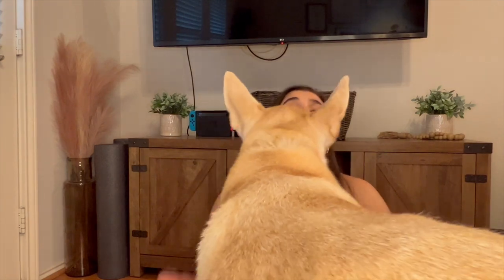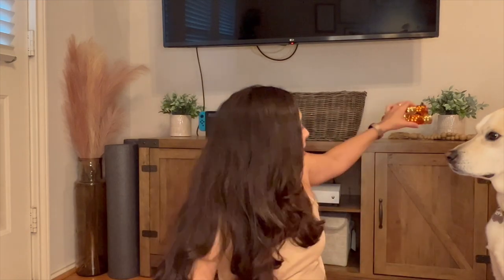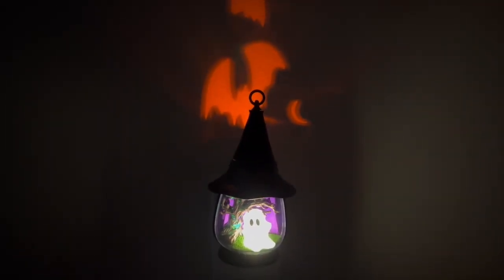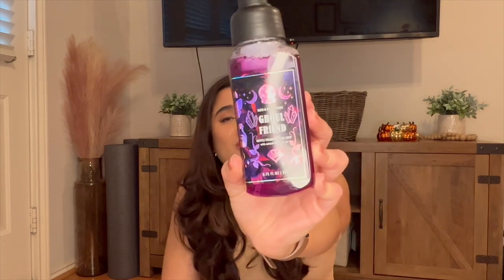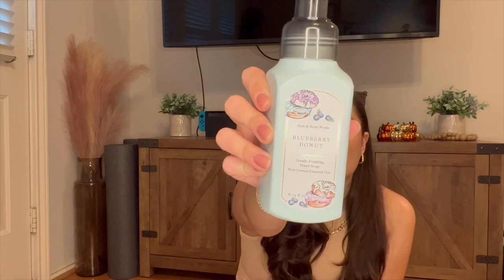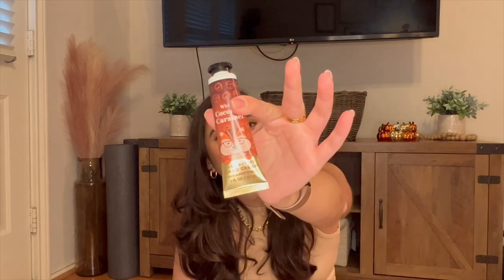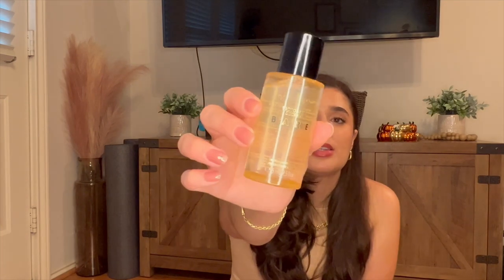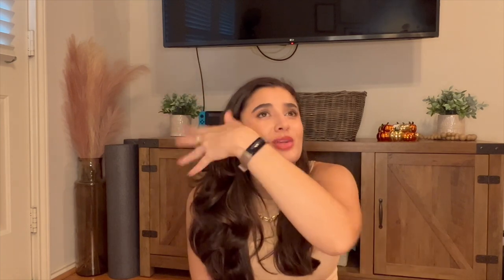BATH & BODY WORKS FALL & HALLOWEEN HAUL + BARE BY VS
Hi everybody! Today I’m bringing you a Bath & Body Works Fall & Halloween haul. Hope you enjoy!

Come save money on Fetch with me! Sign up w/ code PAXD1J & get 2,000 pts See you there!